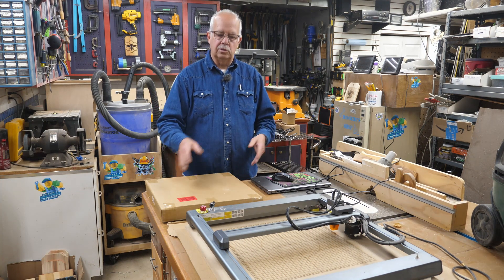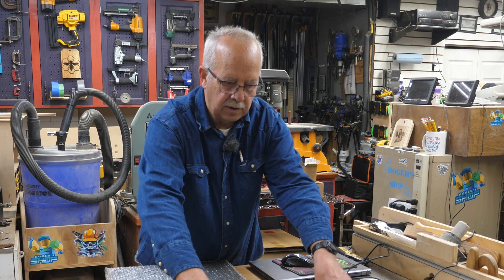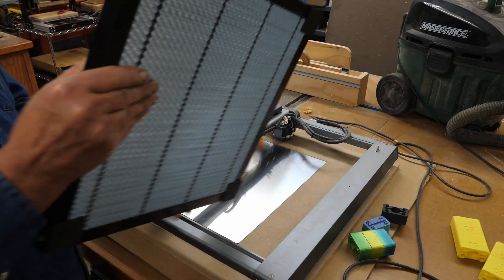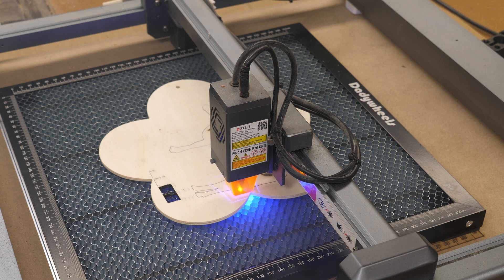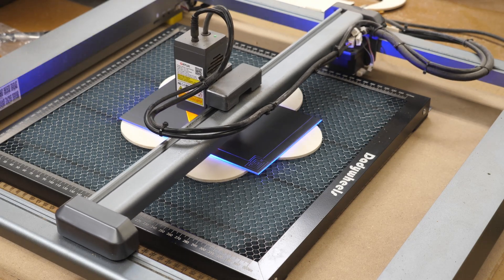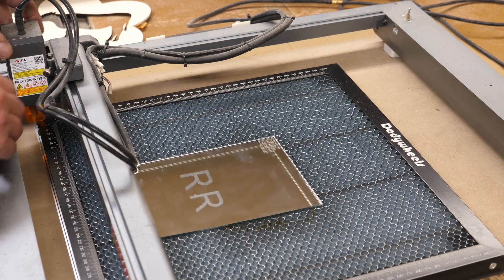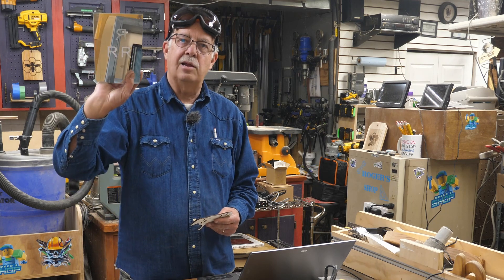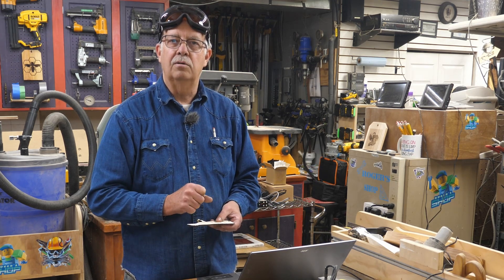Glide Through Life on a Dadywheels Laser Honeycomb Board!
Unboxing, assembly (very little), and demonstration o this laser honeycomb bed.

Where to get one
Laser used in this video is an Ortur Laser Maser 3